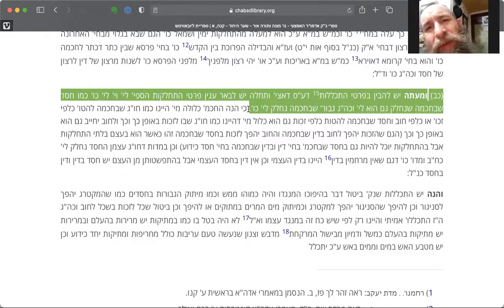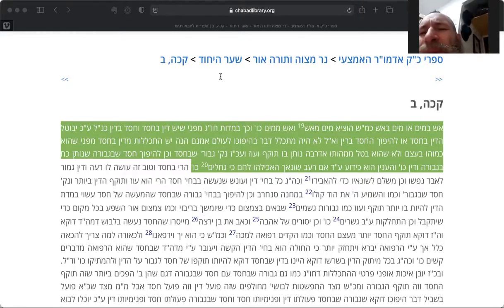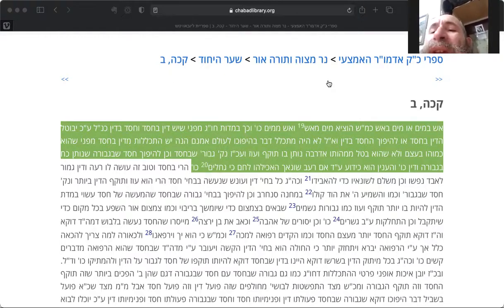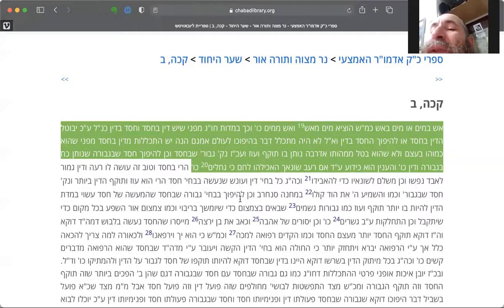Gate of Oneness - Class 38 - Ch. 22 - How to make peace and achieve your goals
Hope for Humanity transmits G-d's eternal message of hope.  Entrusted to the Jewish People thousands of years ago and preserved intact from generation to generation, from teacher to student, from parent to child, modern technology gives us the opportunity to reach every human being and bring G-d's message of love and hope.  Our goal and prayer is to reach every human being, even he or she in the most remote of physical or spiritual locations.

Let's make this viral and spread this message to 8 Billion viewers.

Hope for Humanity. Spread it. It's Contagious.

To ask questions please use the comments below.

To support the production and publication of these videos, you can send your support Thank you!